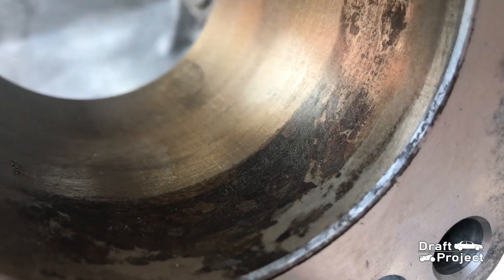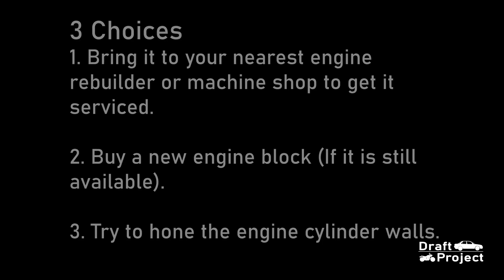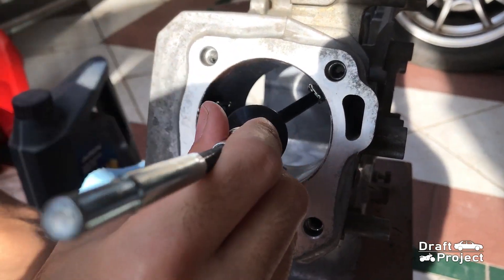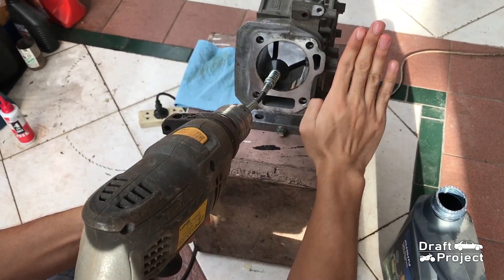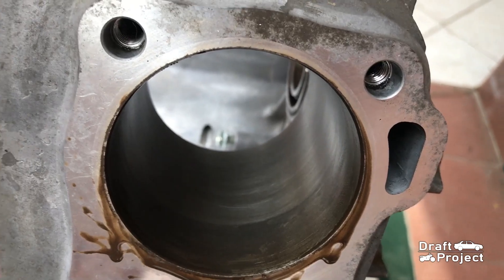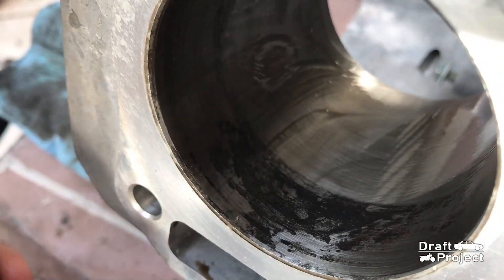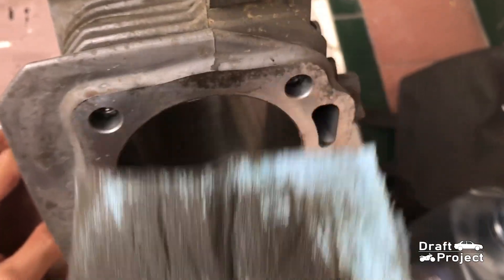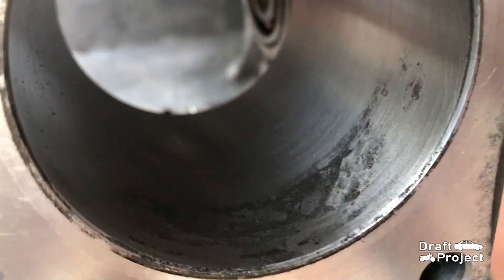Hone Engine Cylinder | Honda EP 1800 GX 160 Generator | Part 8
This is the part 8 rebuild of this Honda EP 1800 GX 160 Generator. Here I will hone an engine cylinder wall.

Unit used for demonstration: Honda EP 1800 GX 160 Generator